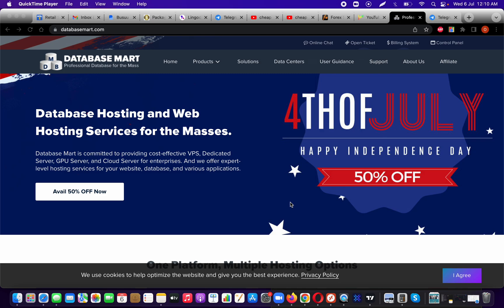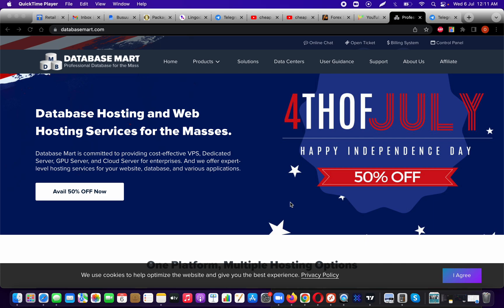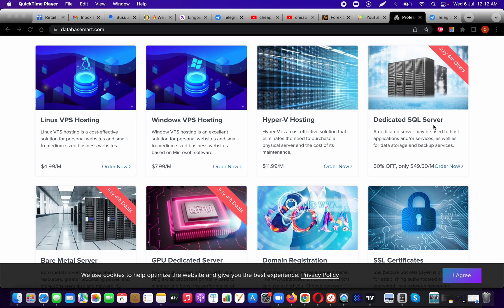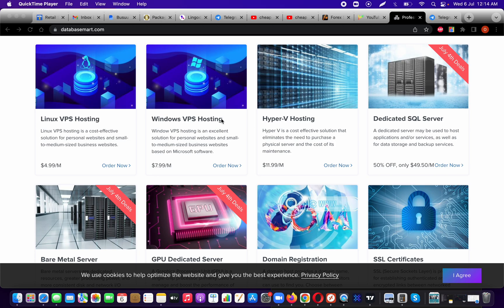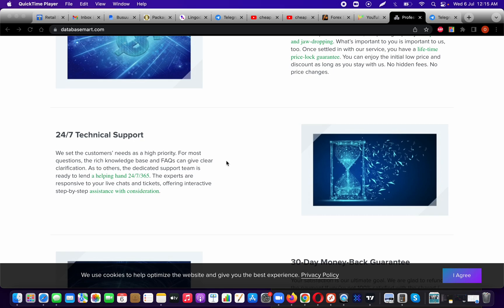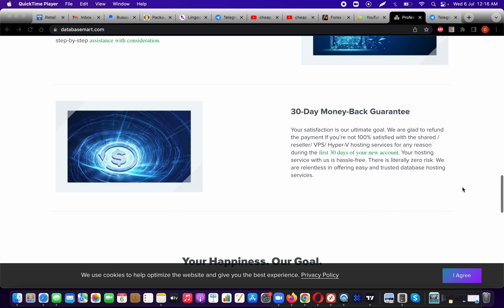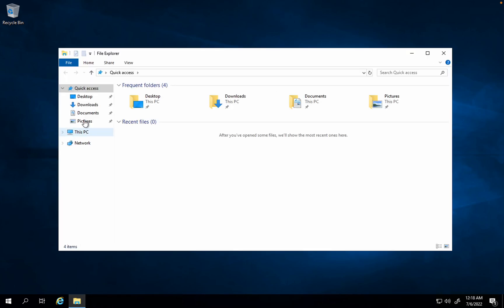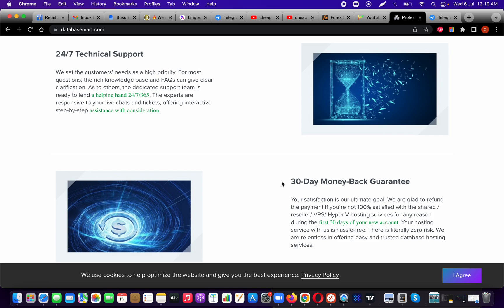Cheap Windows Vps Hosting - Database Mart Review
Timestamps:
Intro ~ 0:00
cheap windows vps hosting ~ 2:20
Conclusion ~ 9:00

One of the most popular ways to host a website is by using a VPS. But with so many different providers out there, how do you know which one is the best?

The first thing to consider is what your needs are. The more resources you need, the more expensive it will be. However Database Mart has a very cost effective and cheap windows vps hosting solution.

Based on my experience with them so far their customer service is top notch and I was impressed by the overall speed of their VPS.

●▬▬▬▬▬▬▬ ADDITIONAL RESOURCES ▬▬▬▬▬▬▬●

●▬▬▬▬▬▬▬ EXTRA INFO ▬▬▬▬▬▬▬●